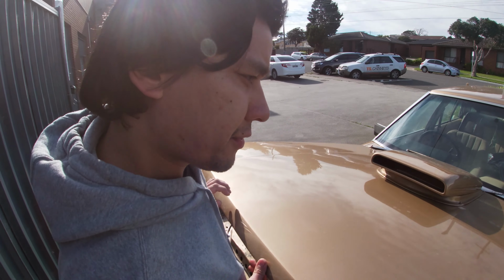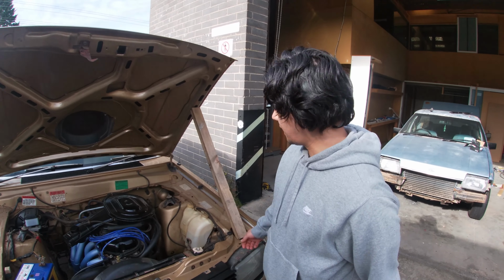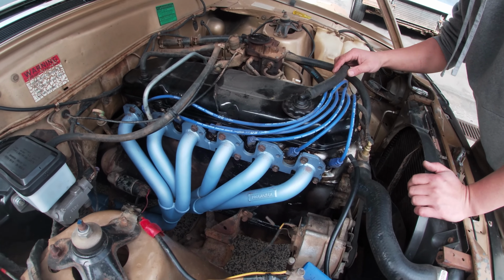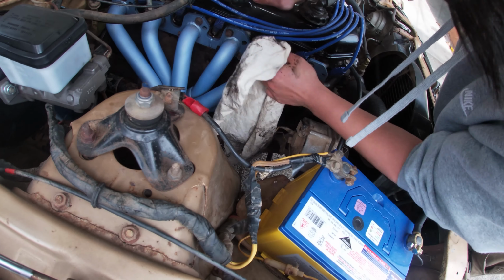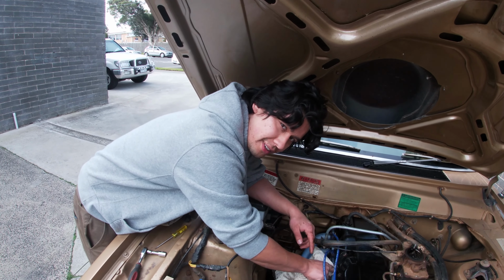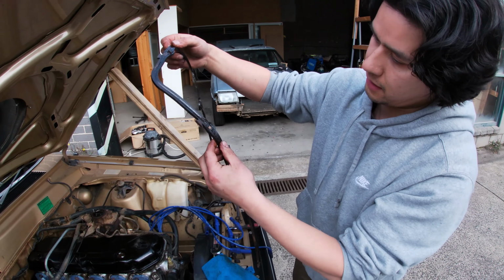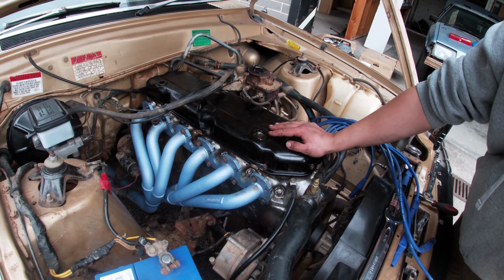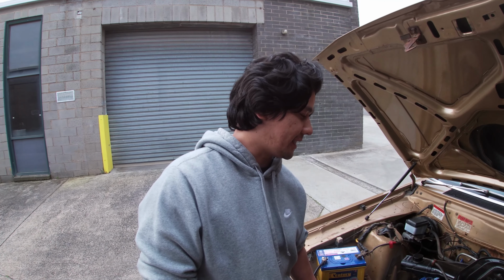A PROBLEMATIC LEAK | Ford Falcon XD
Jon woke up today to an unfortunate leaky situation, so he brought the XD in to our workshop to take a look under the bonnet. Nothing like an oil leak in the morning to start the day off strong!

Will today just be a cut-and-dried oil leak fix? Or we run into more issues than we expect?

Cheers!